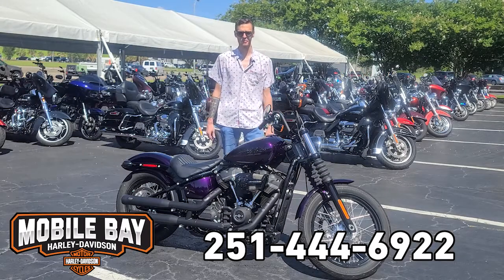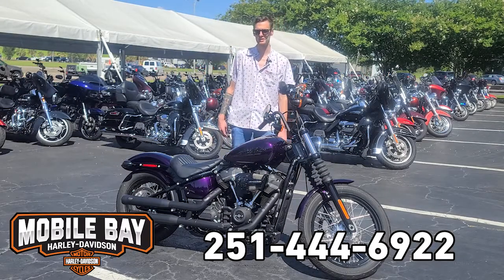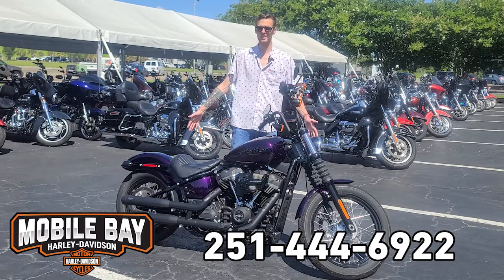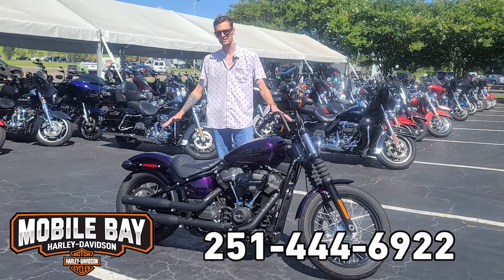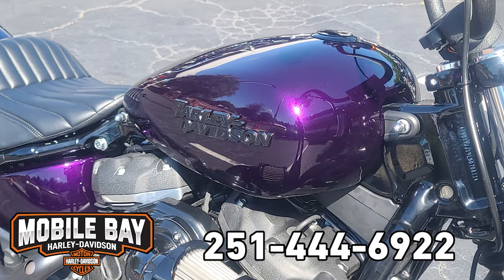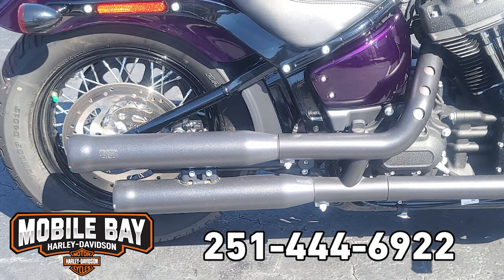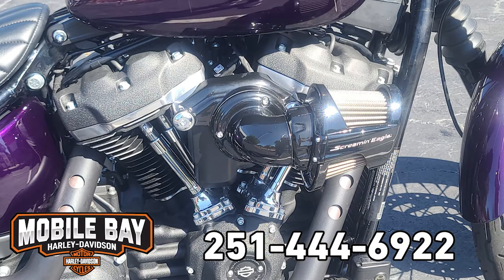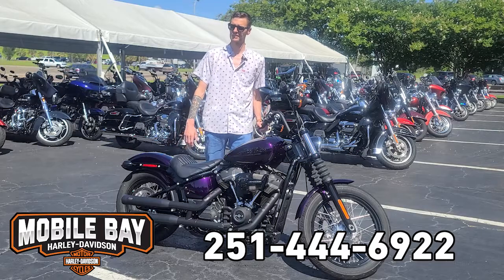2020 Harley-Davidson Softail Street Bob Mobile Bay Harley